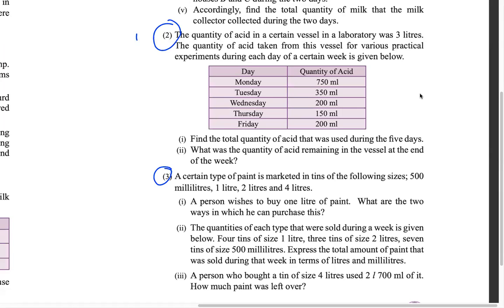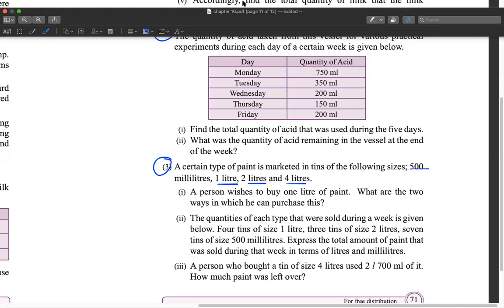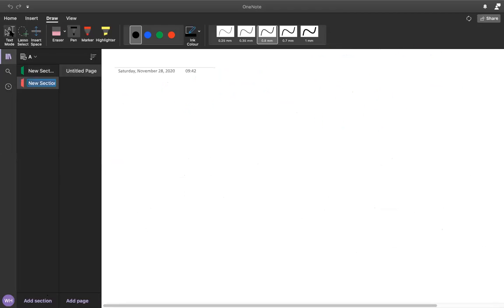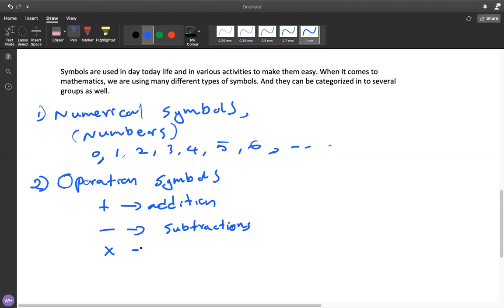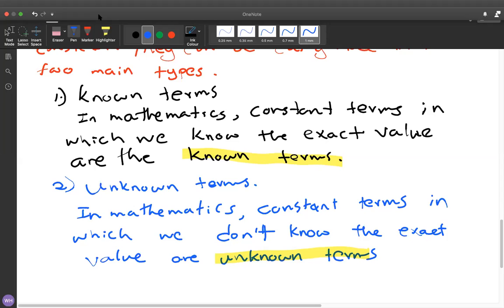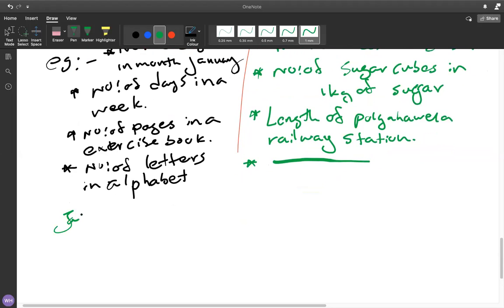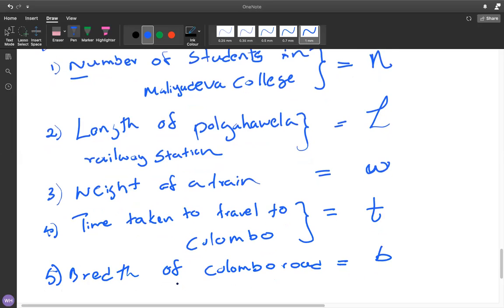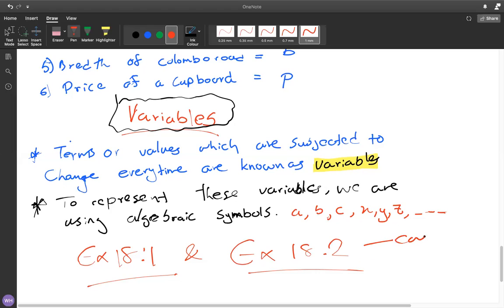Maths Grade 6 Nov 28